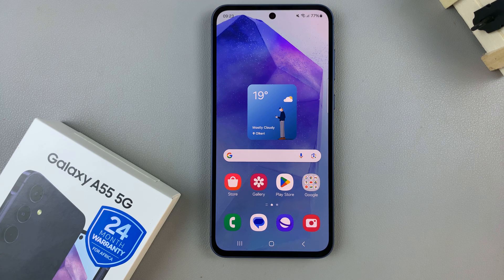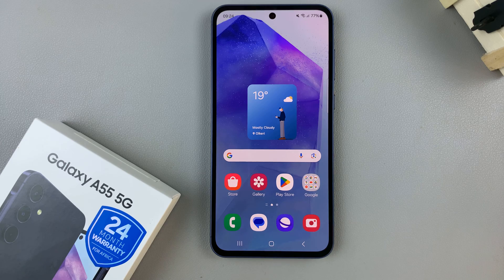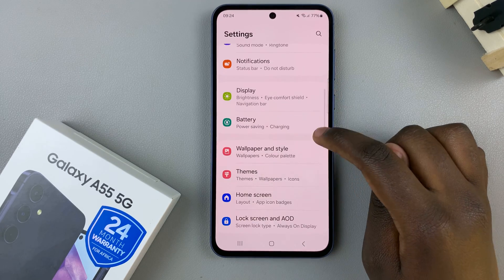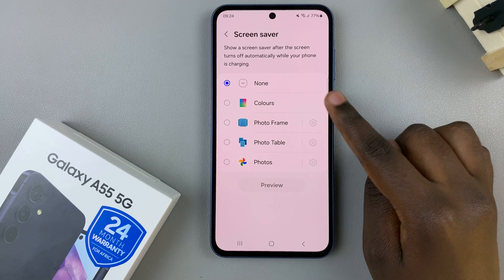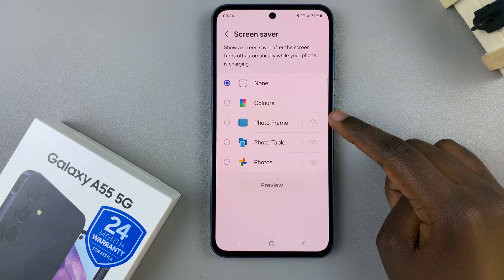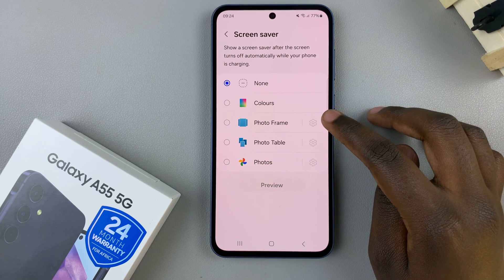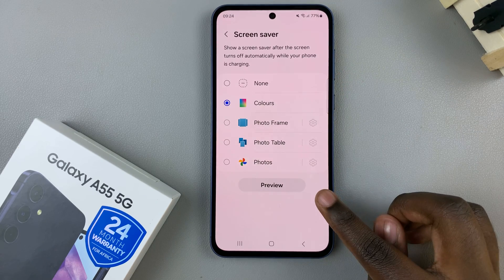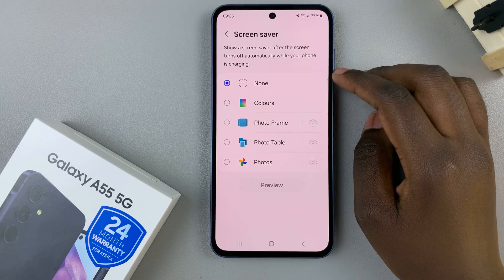How To Enable & Disable Screen Saver On Samsung Galaxy A55 5G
Learn how to enable and disable screen saver on the Samsung Galaxy A55 5G.

The Samsung Galaxy A55 5G is a feature-rich smartphone with a plethora of customization options, including the ability to set up a screen saver. A screen saver not only adds a personal touch to your device but also serves practical purposes such as preventing screen burn-in and conserving battery life.

If you're wondering how to enable or disable the screen saver on your Samsung Galaxy A55 5G, you've come to the right place. In this tutorial, we'll walk you through the simple steps to do just that.

How To Enable Screen Saver On Samsung Galaxy A55 5G
How To Turn ON Screen Saver On Galaxy A55 5G
Enable Screen Saver On Samsung A55 5G

1: To begin, open the "Settings" app on your Samsung Galaxy A55 5G. You can do this by tapping on the gear icon in the app drawer or by swiping down from the top of the screen and tapping the gear icon in the quick settings menu.

2: Following this, scroll down and select "Display" in the Settings menu. This will open up various display-related options. Within the Display settings, locate and tap on "Screen saver." This will take you to the screen saver settings.

3: At this point, you'll see a couple of screen-saver options. To enable screen saver, choose the option you'd prefer. Then, tap on the settings icon and customize your screensaver to suit your preferences.

Once you've configured the screen saver settings to your liking, simply exit the settings page to apply the changes

How To Disable Screen Saver On Samsung Galaxy A55 5G
How To Turn OFF Screen Saver On Galaxy A55 5G
Disable Screen Saver On Samsung A55 5G

1: To begin, open the "Settings" app on your Samsung Galaxy A55 5G. You can do this by tapping on the gear icon in the app drawer or by swiping down from the top of the screen and tapping the gear icon in the quick settings menu.

2: Following this, scroll down and select "Display" in the Settings menu. This will open up various display-related options. Within the Display settings, locate and tap on "Screen saver." This will take you to the screen saver settings.

3: At this point, you'll see a couple of screen saver options. To disable the screen saver, choose "None". This will prevent the screen saver from activating when your device is idle. After disabling the screen saver, make sure to save the changes by exiting the settings page.

Samsung Galaxy A25 5G, Factory Unlocked GSM:

Samsung Galaxy S24 Ultra (Factory Unlocked):

Samsung Galaxy A15:

Samsung Galaxy A05 (Unlocked):

SAMSUNG Galaxy FIT 3:

TCL 55-Inch Q7 QLED 4K Smart Google TV:

Cell Phone Tripod Adapter